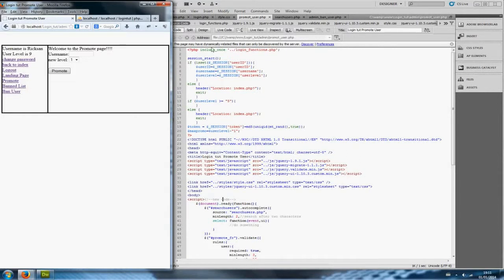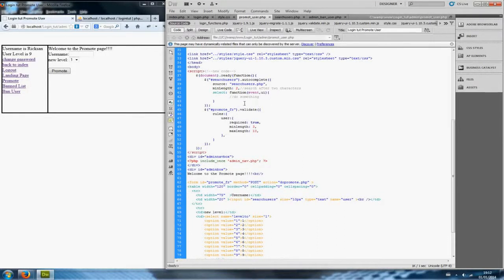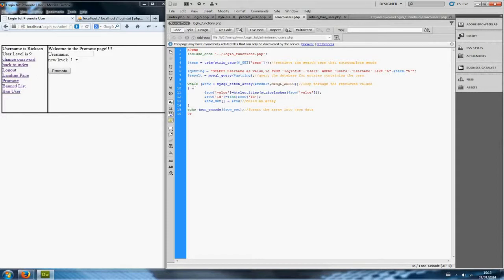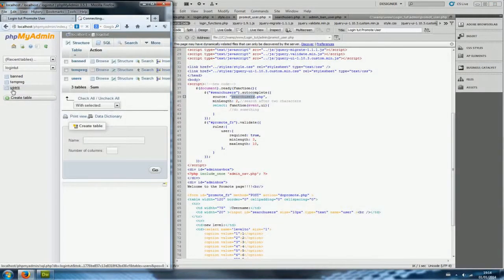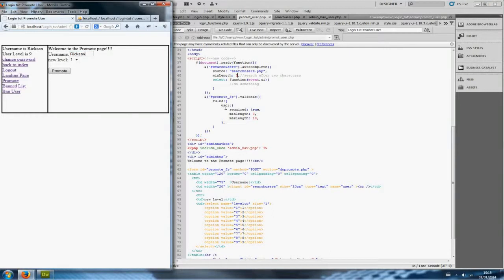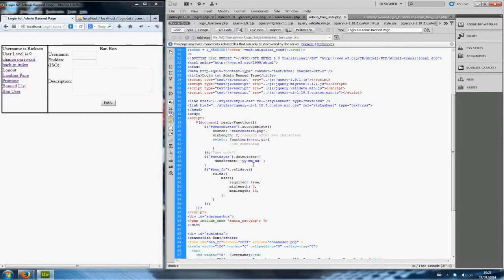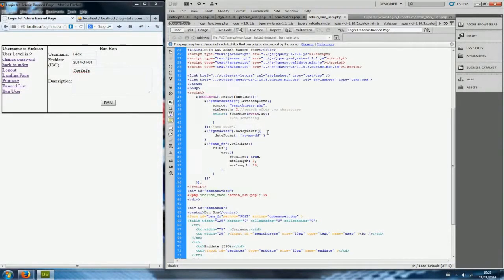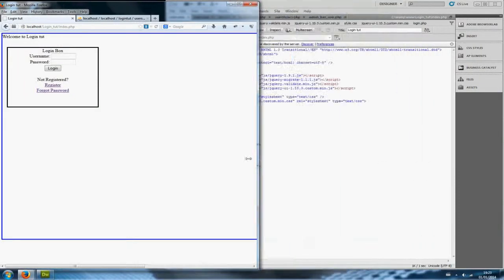PHP MySQL Login Tutorial PT 9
In this tutorial series we will be building a  simple login system form using PHP and MySQL

The login page is the most important web page in web-development,
the login page provides secure access to websites for registered users only.
Logged in users get privileges to access the web page in a secure manner.